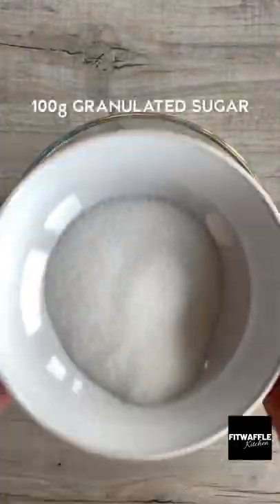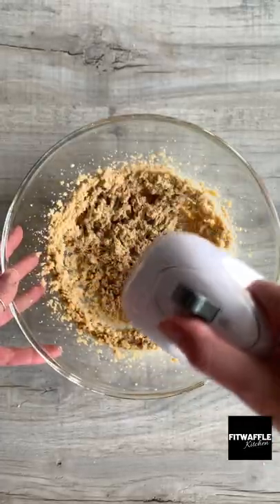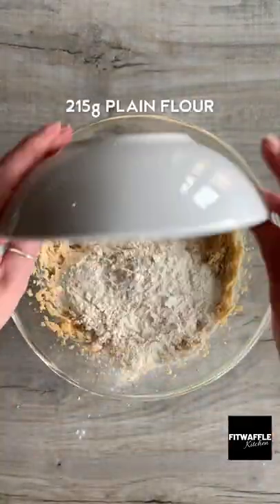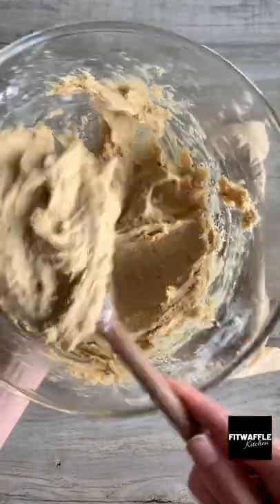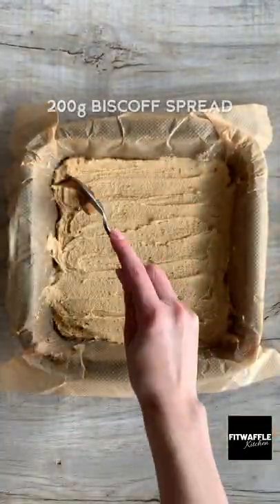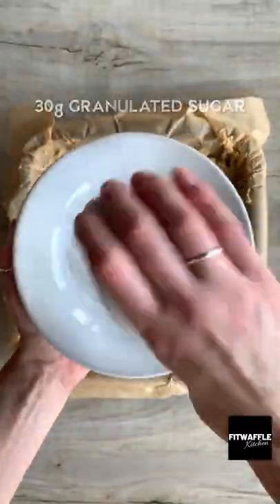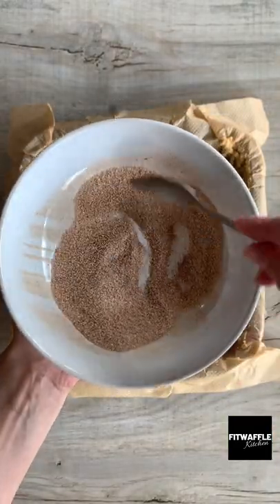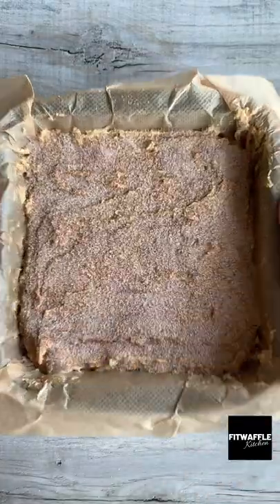Biscoff Stuffed Pumpkin Spice Blondies! Recipe tutorial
How to make a Biscoff Stuffed Pumpkin Spice Blondies!

I am totally in love with these blondies!! They’re literally my two favourite flavours combined!

Super soft and gooey with that crunchy, sugary top 🤤
(Swipe for the crunch 😋)

All you need is:👇
170g Unsalted butter, softened
165g Light brown sugar
100g Granulated sugar
1 Large egg + 1 egg yolk
2 tsp Vanilla extract
215g Plain flour
200g Biscoff spread (speculoos)
30g Granulated sugar
1 tsp Pumpkin spice (can use cinnamon if you prefer)

Bake 160C (fan) 20-25mins
Tin size: 8x8”

Tip: Don’t over cook the blondies, they may still be slightly wobbly. Let them cool fully in the tray. I actually left mine in the tray overnight 🥰